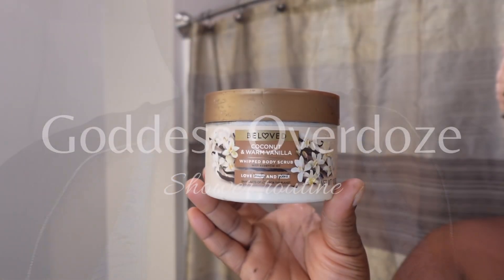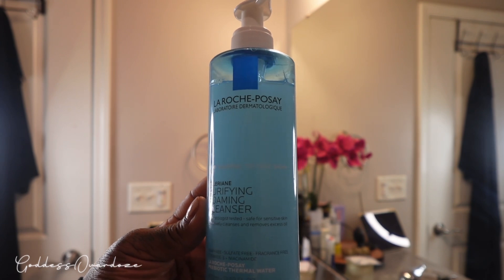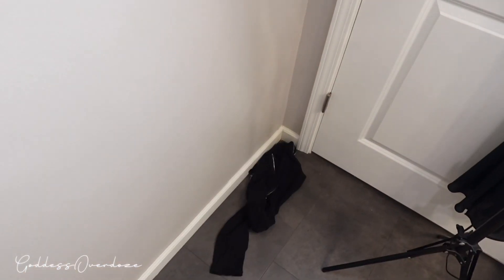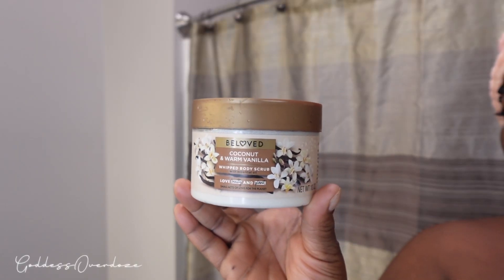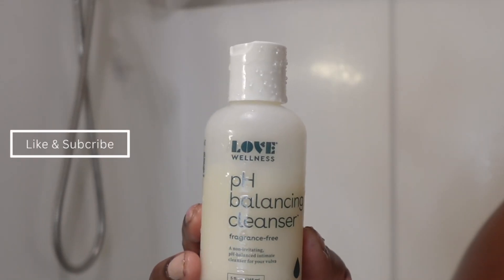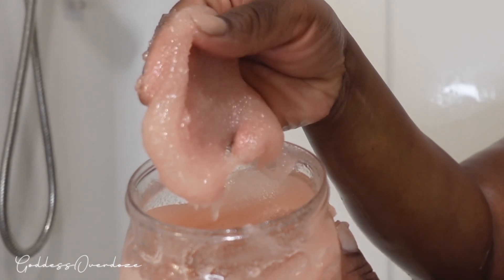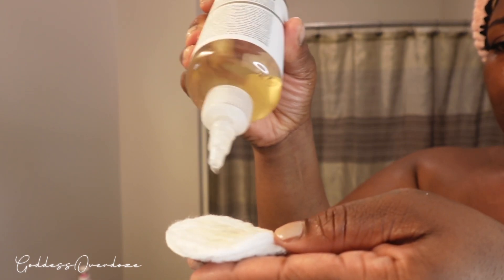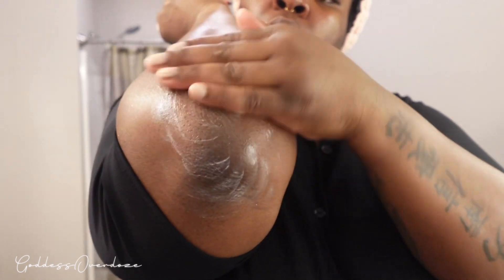MY GO TO SHOWER ROUTINE 2023🚿| Affordable Products I’ve been loving| soft, smooth and glowing skin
Welcome to my go to shower routine. I’ve been absolutely loving these products you guys!!!
Eveything will be linked soon🌻

Xoxo
AJ

Welcome to all my new subbies, welcome to the Adoreme Fam 💋
Lets meet in the comments! Don’t be shy say hi

Join the Adoreme Fam🥰

✨House Warming-Amazon Custom Wish list